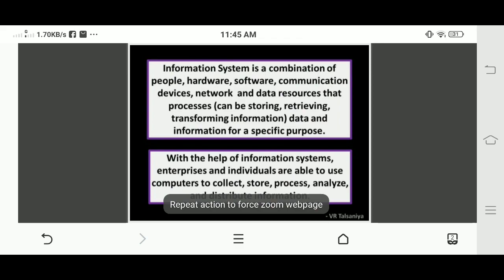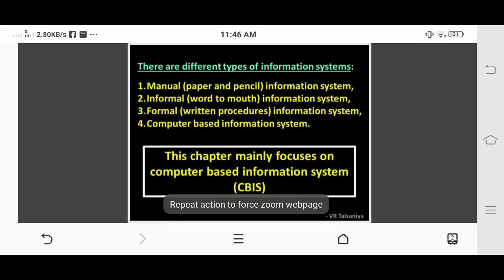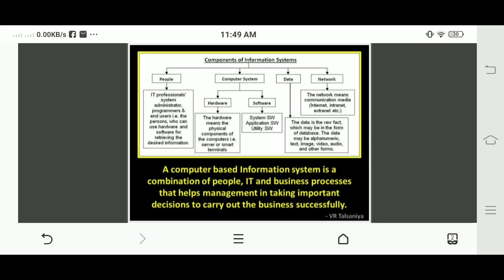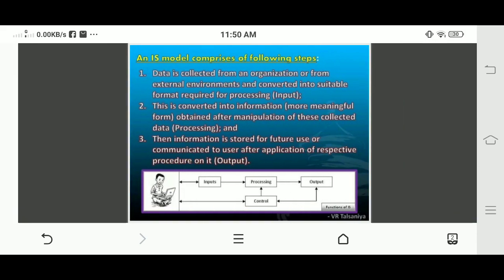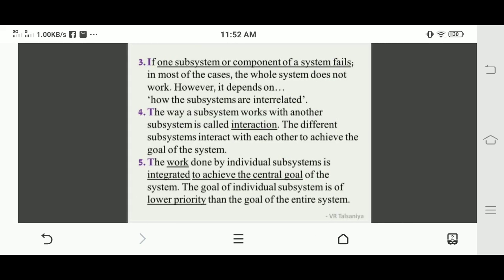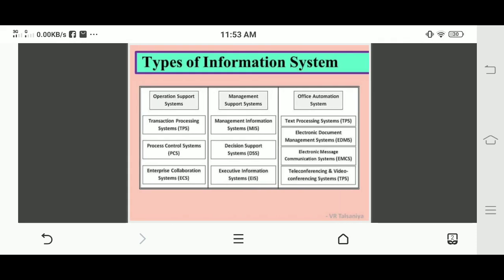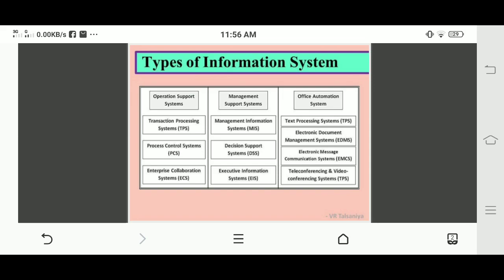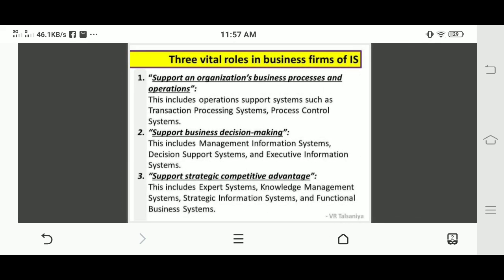chapter 1 bms